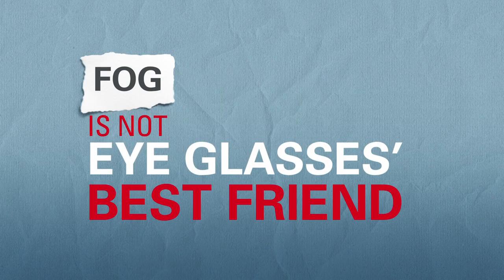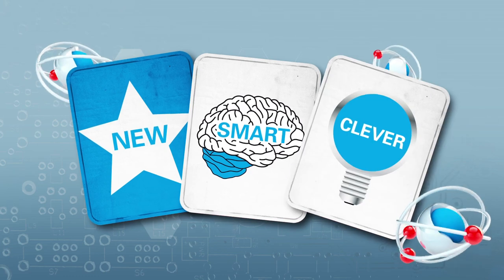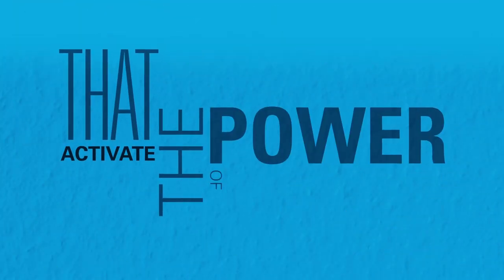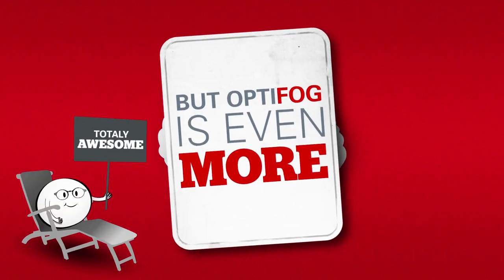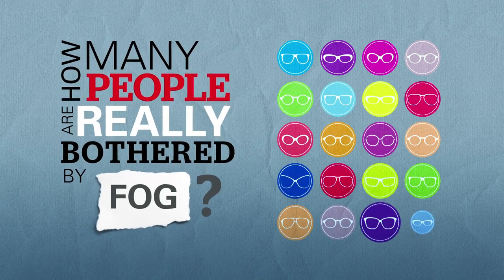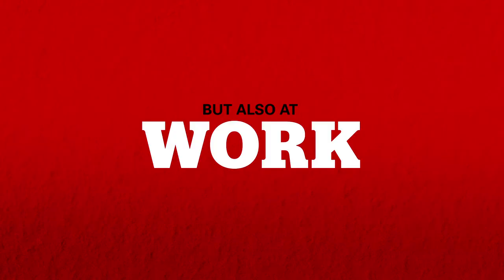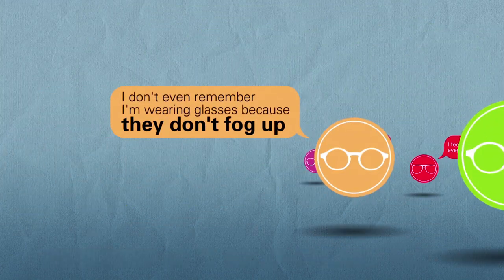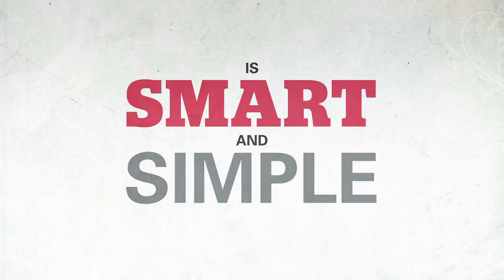Optifog Smart Textile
The New Technology Against Fog

Optifog lenses deliver a unique lens technology that gives long lasting fog free vision